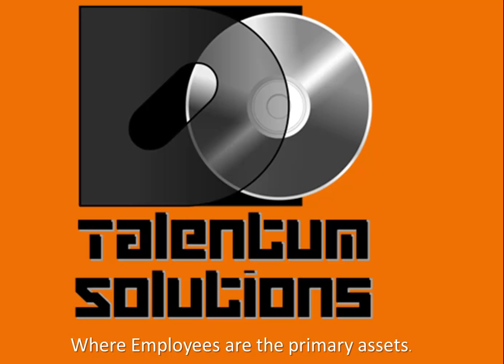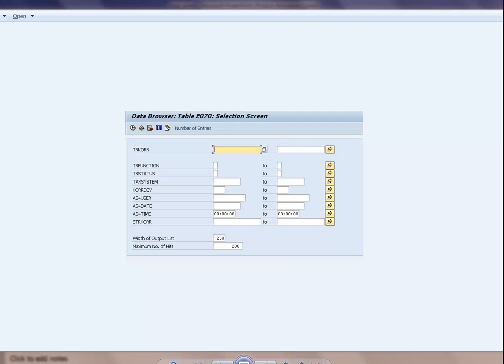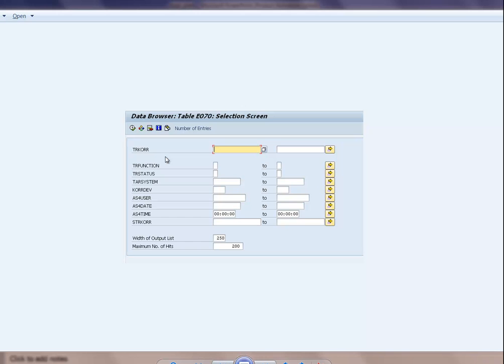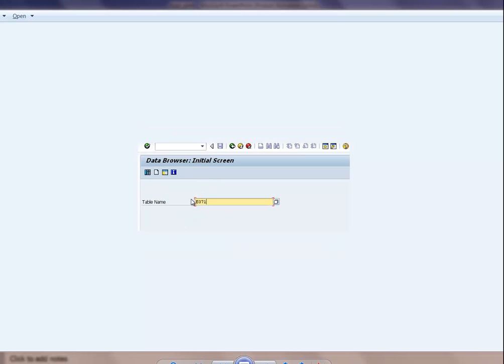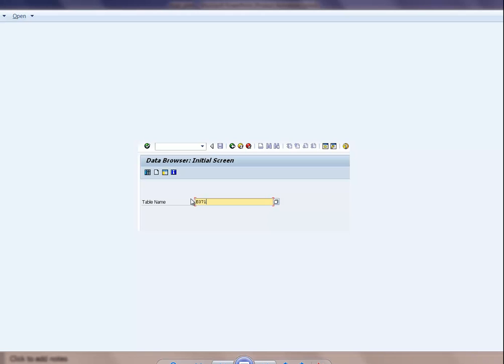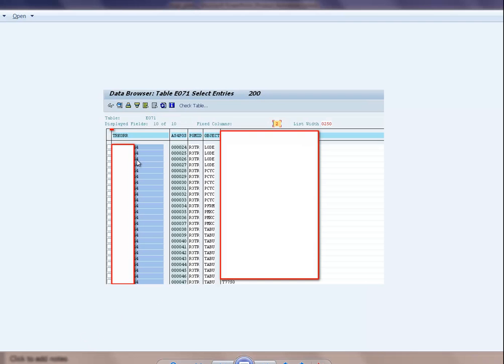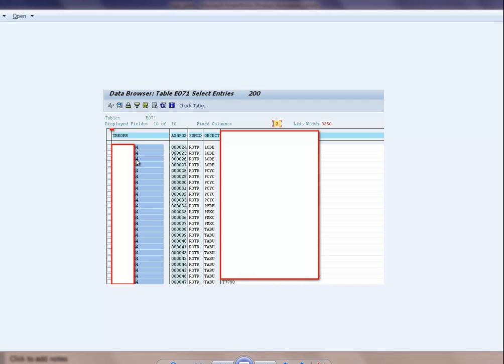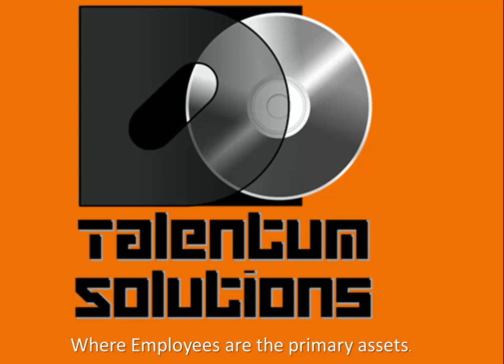SAP Transports - Million Dollars Tip - Table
Table name where SAP Holds all the Transports